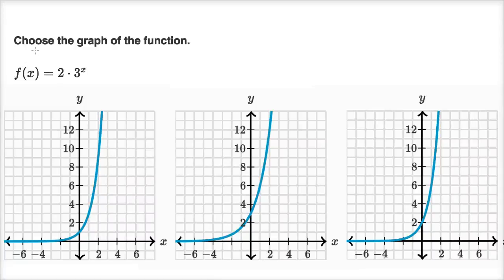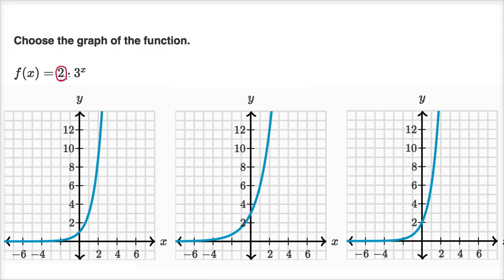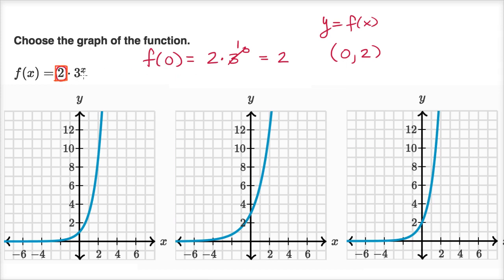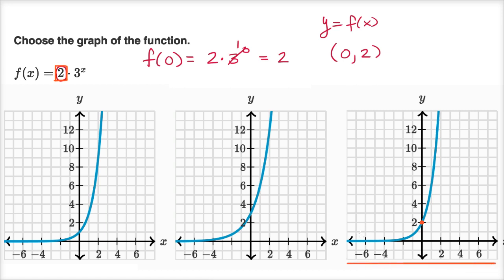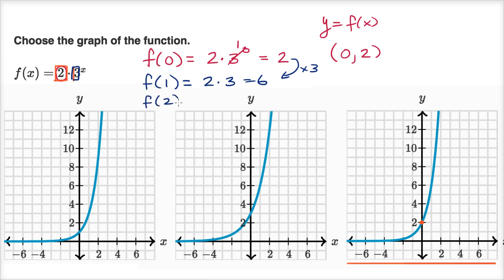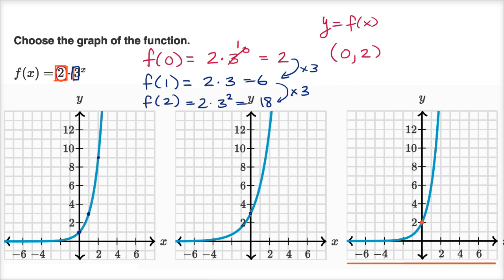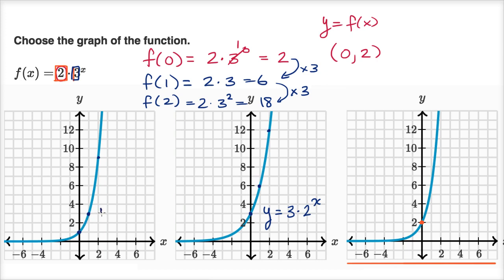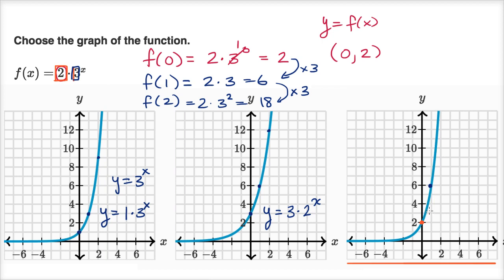Identifying graph for exponential